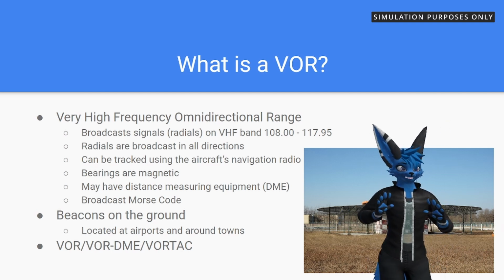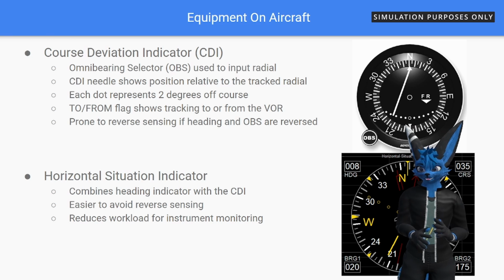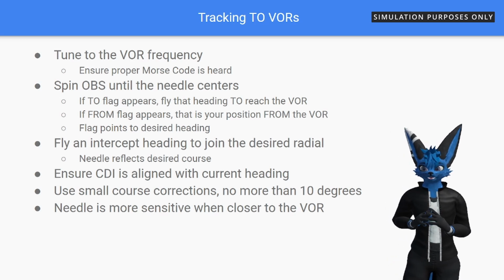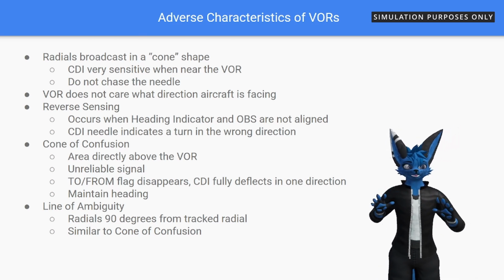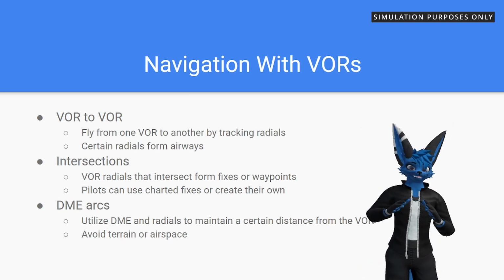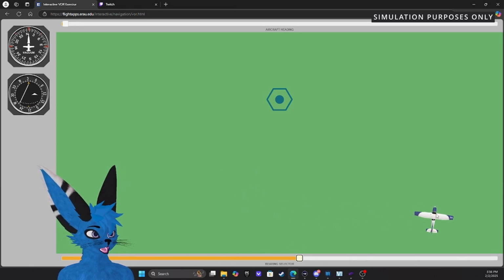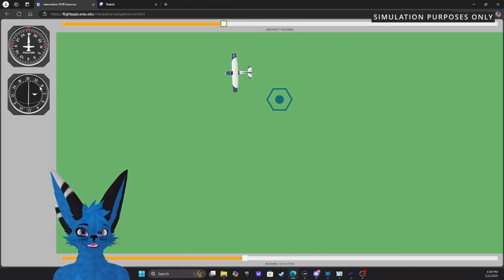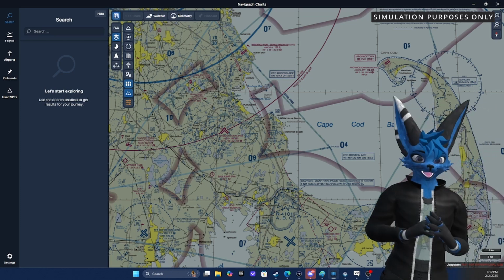VATSIM 101: VOR Navigation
Today we will be discussing VORs, one of the first navigational aids developed for aviation! These ground-based beacons can be tricky to use, so we'll be going over how they work and what adverse characteristics you'll want to be aware of.

Are you new to VATSIM and suffer from radio stage fright, or not sure how to start? Come by the live stream! Your questions are encouraged!